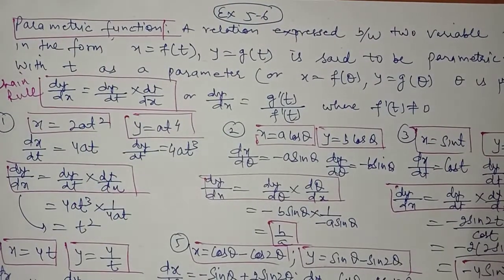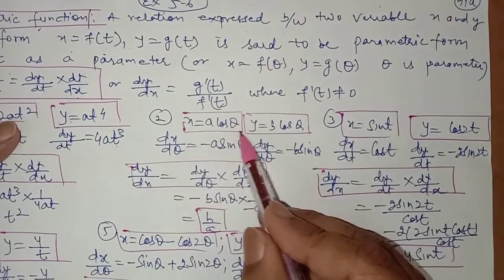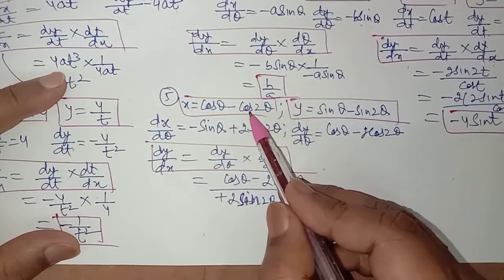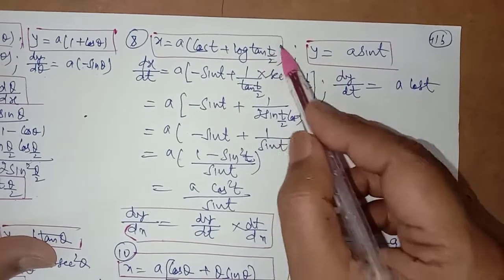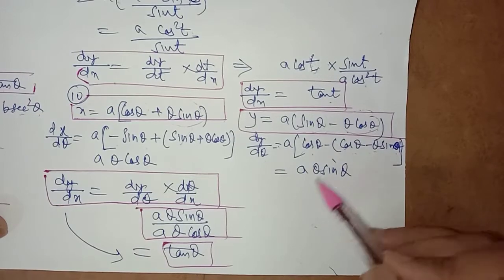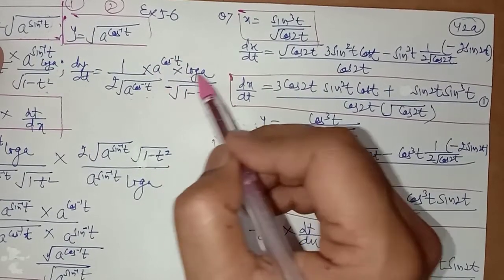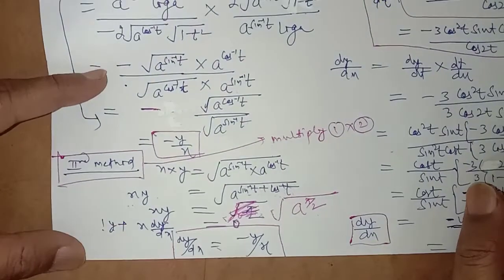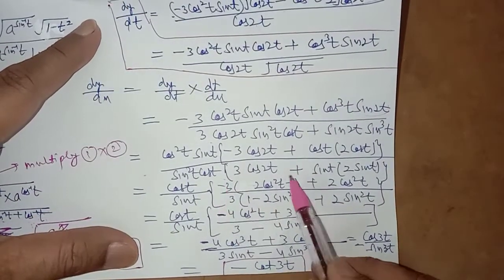xii_sharadgupta_maths(con&diff12)